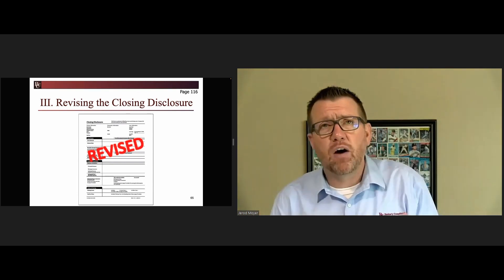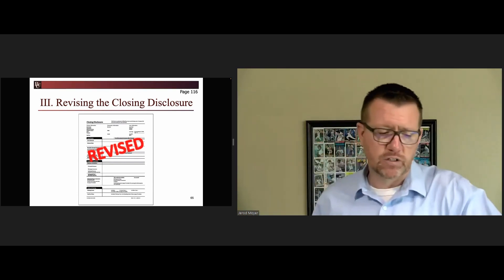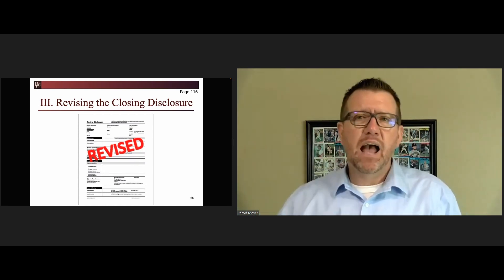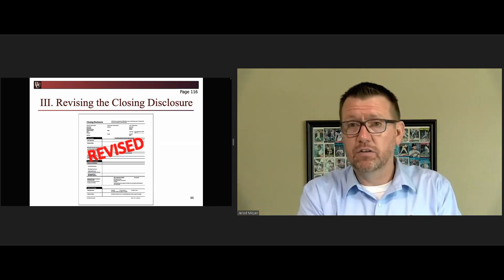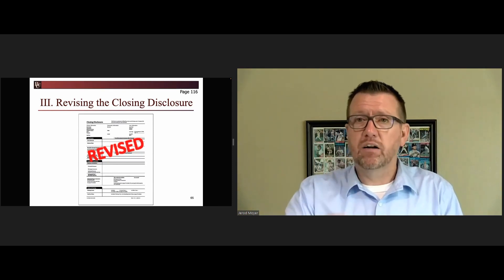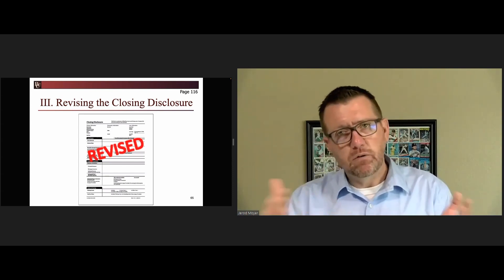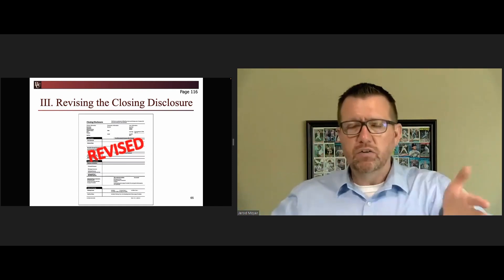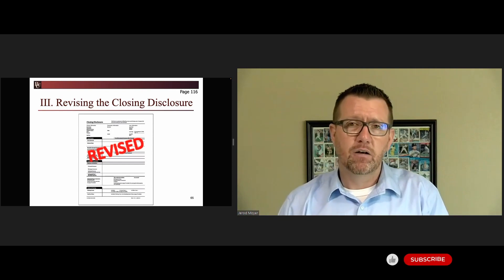TRID CD: Revising the Closing Disclosure